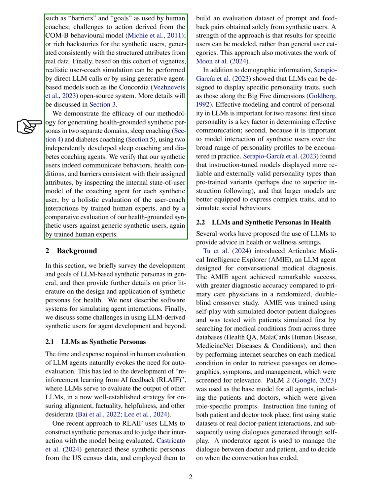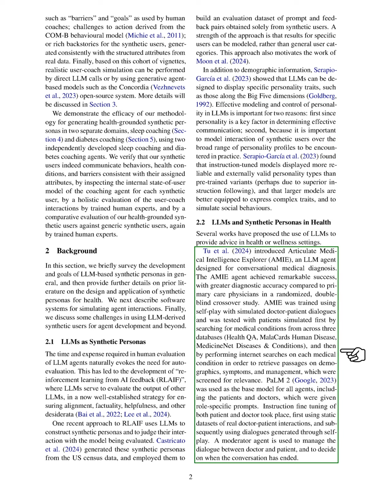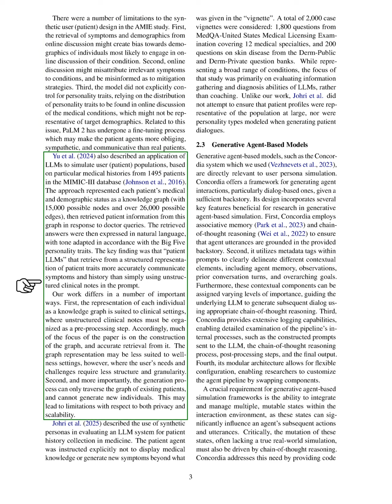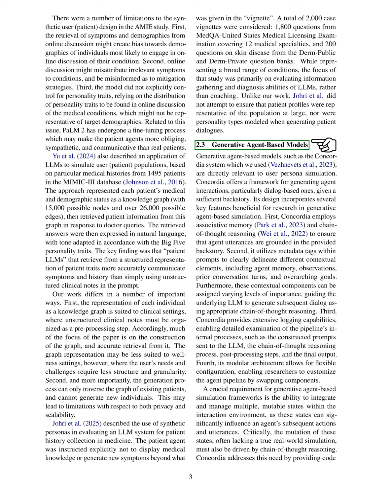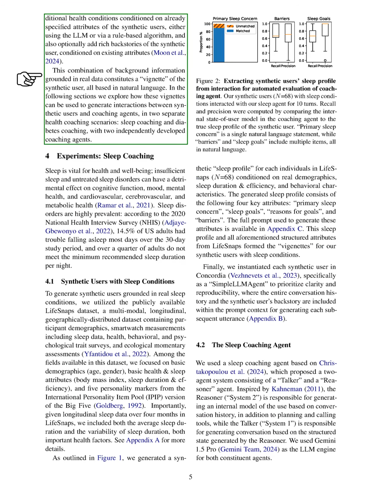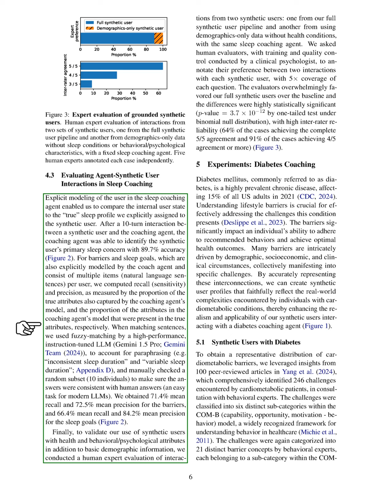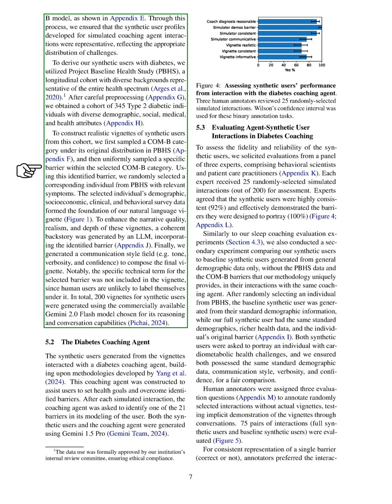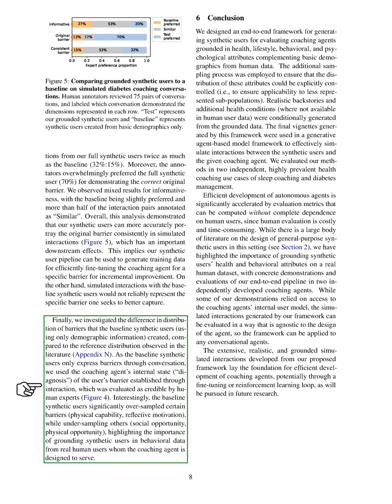Sleepless Nights, Sugary Days: Creating Users with Health Conditions for Agent Interactions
This paper presents a framework for generating realistic synthetic users to evaluate health coaching agents, focusing on sleep and diabetes management, enhancing agent-user interaction realism and effectiveness.